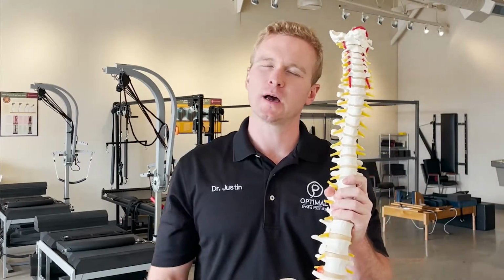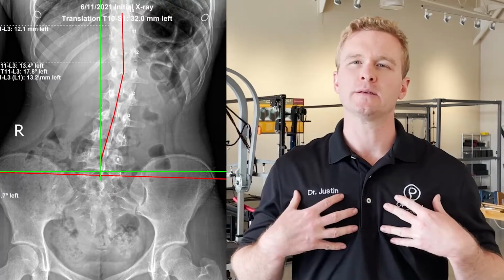8 Common Causes of Back Pain | Optimal Spine & Posture [2021]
Dr. Justin Anderson goes over the main causes of back pain. #1 Loss of Lumbar Lordosis. #2 Hyperlordosis #3 anatomical short leg #4 Lateral translation #5 Scoliosis  #6 Degeneration #7 Disc bulges #8 Spondylolisthesis.

If you are experiencing back pain contact Optimal Spine & Posture for a free consultation and exam

00:00 Eight Common causes of low back pain
00:14 #1 Loss of Lumbar Lordosis
00:32 #2 Hyperlordosis
01:02 #3 Anatomical short leg
01:26 #4 Lateral translation
01:50 #5 Scoliosis
02:22 #6 Degeneration
02:39 #7 Disc bulges
03:01 #8 Spondylolisthesis
03:25 Diagnosis
03:44 Contact us

Address: 6744 N Glenwood Street, Boise, ID 83714, United States